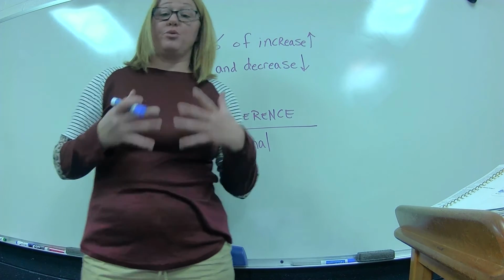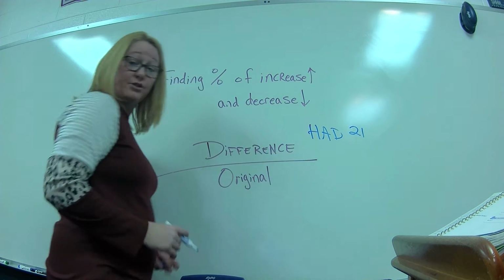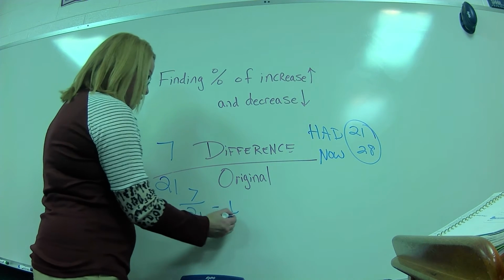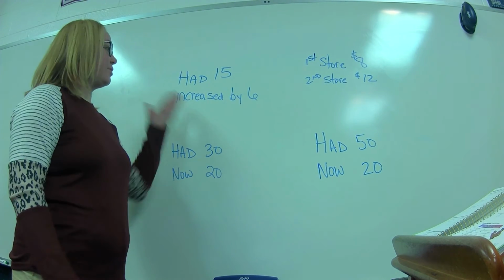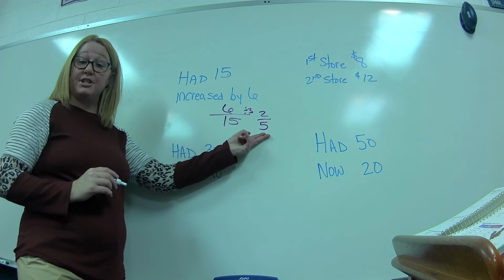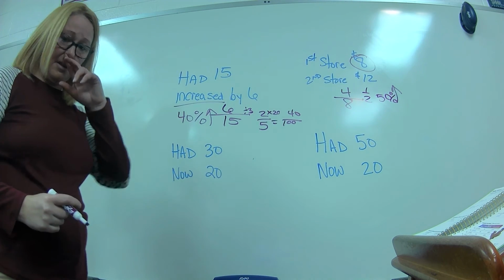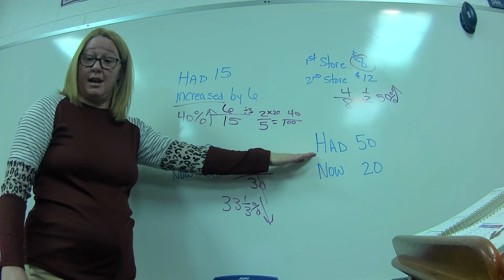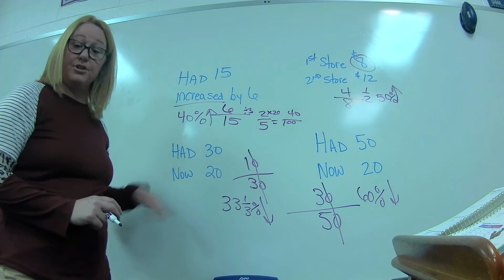Percent of increase or decrease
Finding the percent of increase or decrease
Fraction = difference / original
(6th grade Abeka)